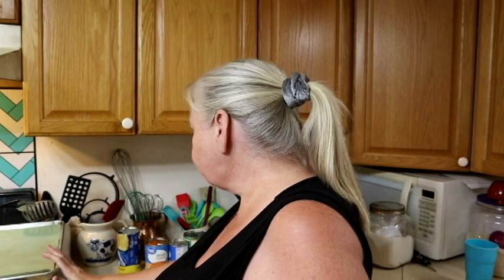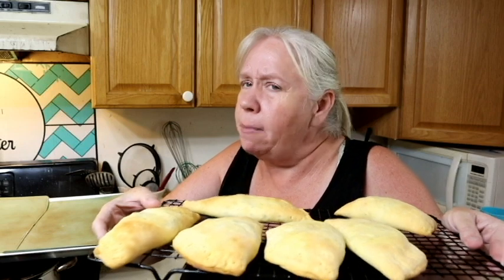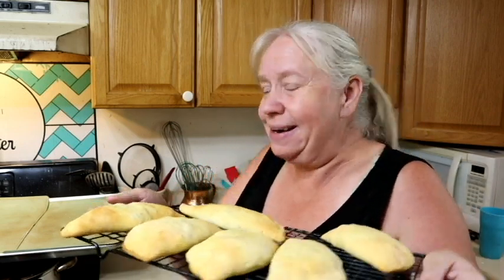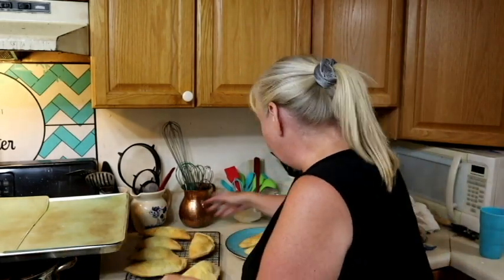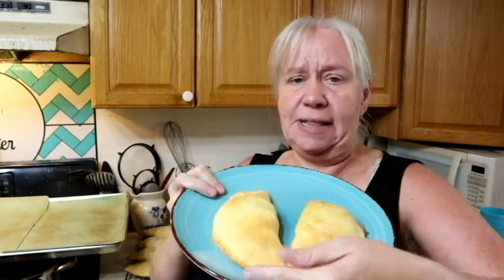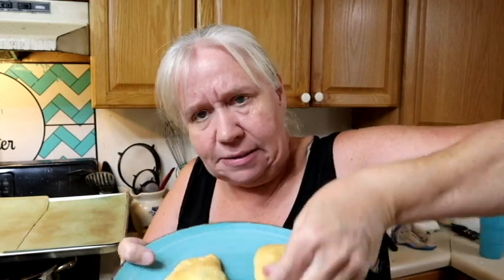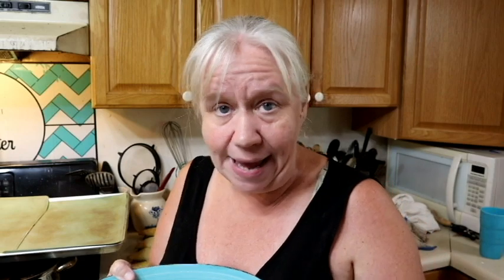Why Hand Pies are Game Changers! Chicken Pot Pie Hand Pie Recipe Food Fix Series: Tremors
Hey Friends!!!  I am so excited for the month of September, because I'm going to be sharing tips, tricks, fixes and recipes, as well as a wealth of information about how you can have an easier, and even healthier experience eating or feeding a loved one with a special need when it comes to eating.  Today is all about tremors, and I have links below for the products I mention in todays video.

Coconut oil

Bioactive B12

Large Stainless Steel Tumbler with Lid and Straw

Plate that suctions to table. Here is a link, but I honestly just recommend going to walmart and getting one from the children's section.

Weighted eating utensils

Wrist Weights